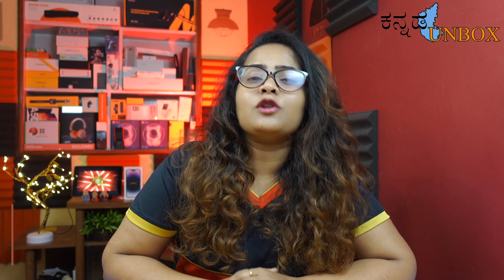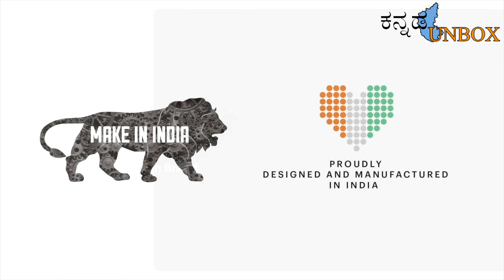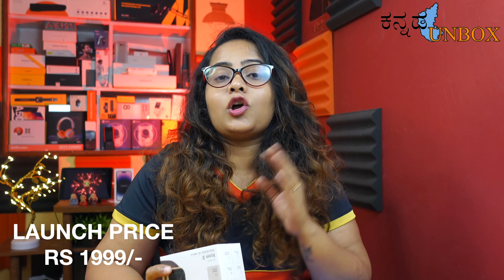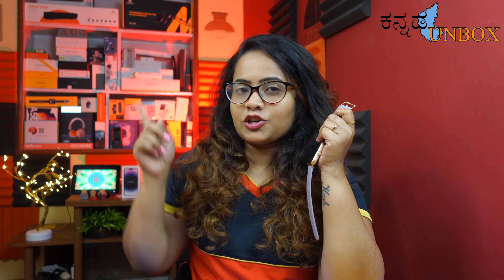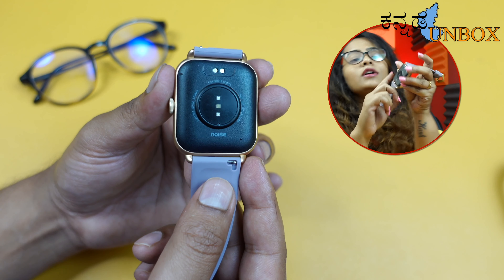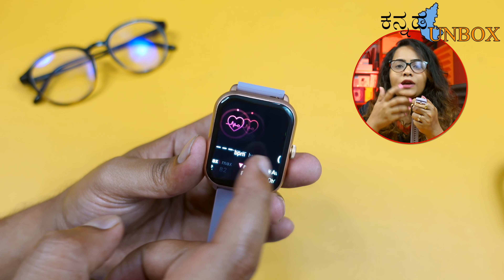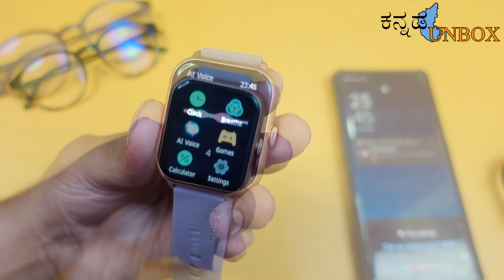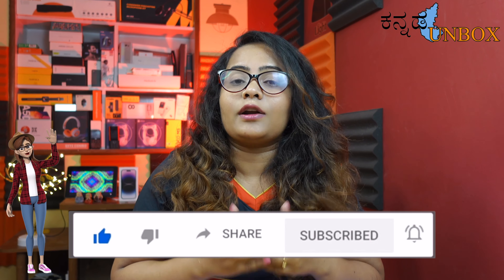Noise ColorFit ICON 3 Unboxing & Review in ಕನ್ನಡ 🔥 Best 1.91" Display Smartwatch Under ₹2000 ?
1.91 inches(4.85cms) TFT display with thinner bezels.
Bluetooth calling & save up to 10 contacts.
Noise Health SuiteTM -Blood oxygen monitoring, 4 stage sleep monitoring, 24x7 heart rate monitoring, Breathe practice & Female cycle tracker. (Any of the mentioned health tracking features cannot be used as a substitute for a medical device. The readings can have slight variations.)
QR code to receive payments and passcode feature - Save your unique QR code and link your UPI account to manage payments with ease. Also, keep your data private by setting your unique passcode.
AI voice assistant - Conduct web searches & get all your queries answered by using quick voice commands.
Multiple sports modes and 150+ watch faces
Experience up to 7 days of battery life & up to 2 days of power with heavy calling. Its 240mAh battery takes approx. 2 hours to fully charge. (Battery life can vary due to multiple factors such as turning on continuous HR tracking or turning up the brightness)
With Call Function
Touchscreen
Fitness & Outdoor
Battery Runtime: Upto 7 days

NEUD Lipstick 💄
Carmesi Sterilser

choose NEUD liquid matte lipsticks💄 these lip colors nourish your lips and stay up to 12 hours💋
These lipsticks come with a complimentary lip gloss worth Rs. 200 and also take good care of your lips with jojoba oil, almond oil & vitamin E which keeps your lips hydrated👄😍

Telegram Link : Kannada Unbox is a Kannada Tech channel which gives detail information and unboxing of various product

Studio Equipment:
Boya Mic
Boya Vlog Mic
Moana Mic
Digitek Ring Light
Photon Ring Light
Amazon Basic Tripod
Gorilla Tripod
Kodak Tripod
Captain Marvel Toy

Kannada Unbox is a Kannada channel that gives detailed information and unboxing of various products in different segments.

Music in this video
Listen ad-free with YouTube Premium
Song
Caballero
Artist
Ofshane
Album
Caballero

Kannada unbox kannadaunbox unbox Karnataka
Kannada women tech YouTuberStudio Equipment:
Boya Mic
Boya Vlog Mic
Moana Mic
Digitek Ring Light
Photon Ring Light
Amazon Basic Tripod
Gorilla Tripod
Kodak Tripod
Captain Marvel Toy

Song
Caballero
Artist
Ofshane
Album
Caballero

Kannada women tech YouTuber